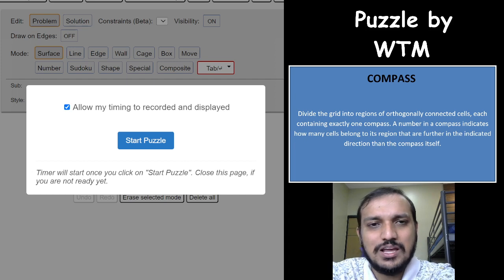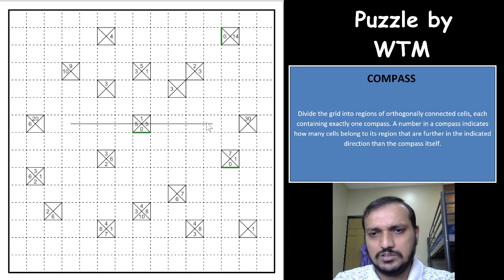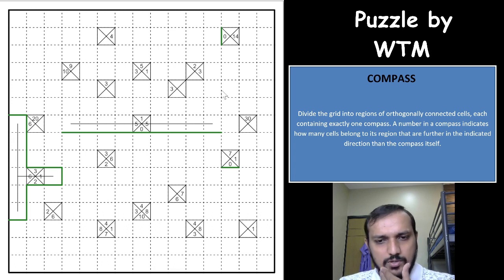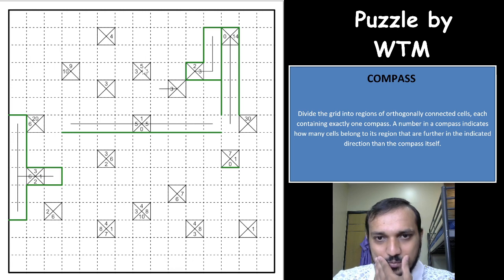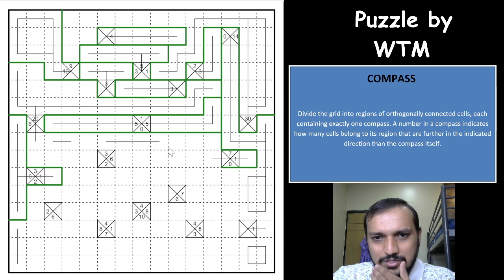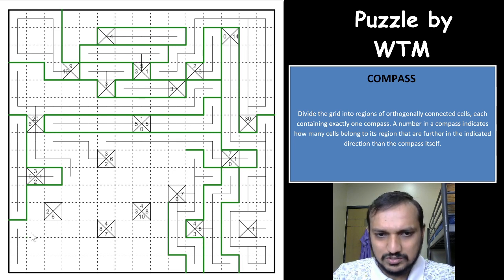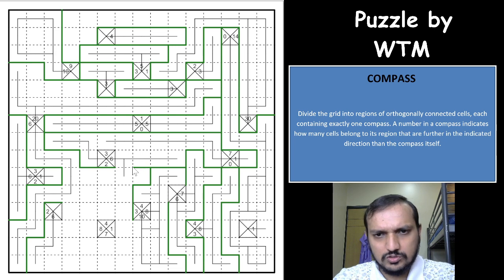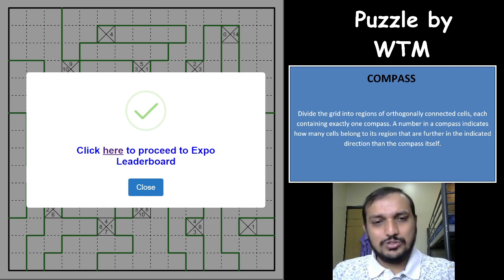A Compass puzzle with GLOBAL LOGIC from LMI PUZZLE EXPO !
WTM carved this Compass puzzle with a logic that is never seen in this puzzle genre. Getting stuck on this puzzle is a possible situation but cracking it with  logic is nearly a wonder. Can you crack it logically ?

Compass

Divide the grid into regions of orthogonally connected cells, each containing exactly one compass. A number in a compass indicates how many cells belong to its region that are further in the indicated direction than the compass itself.